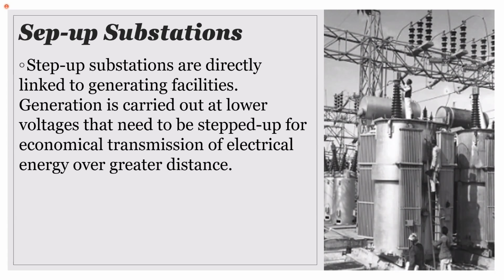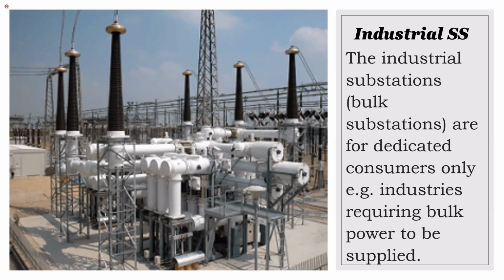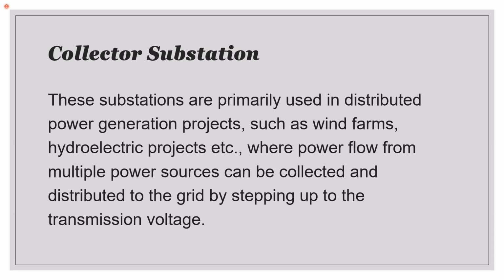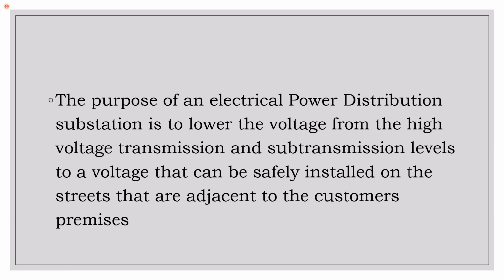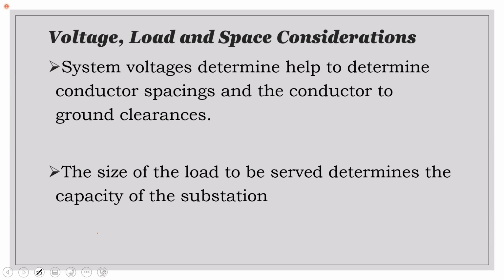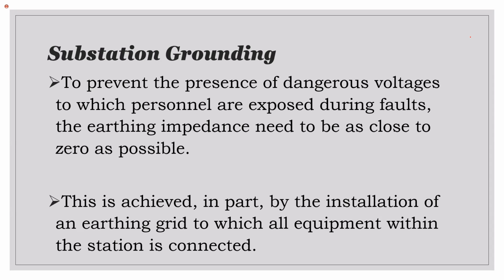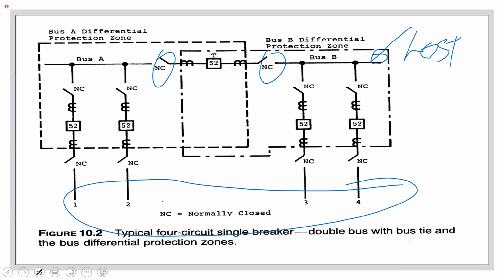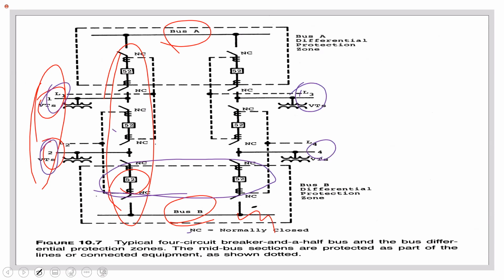Electrical Power System 11/10/2020